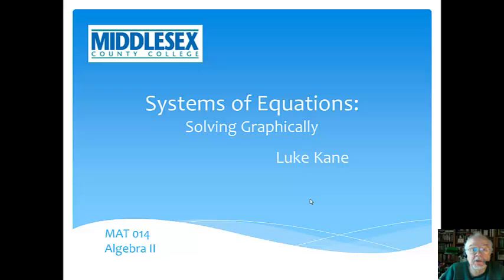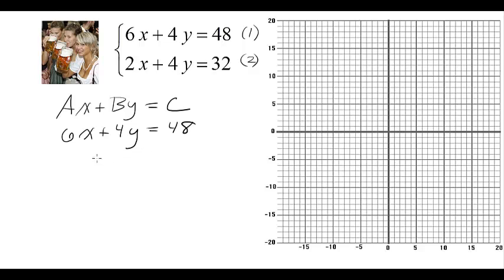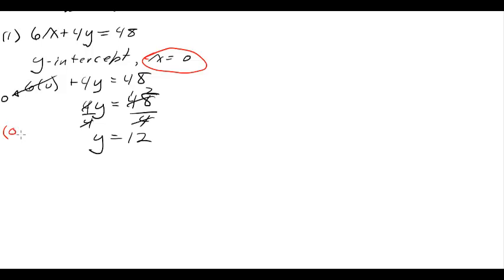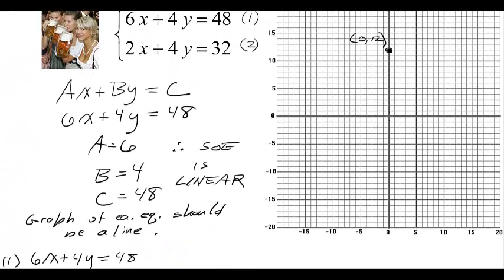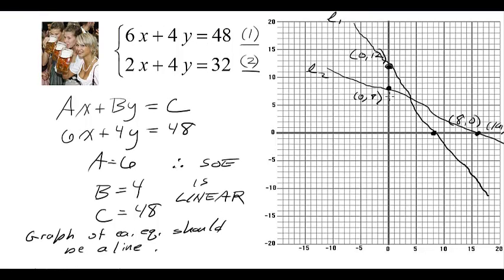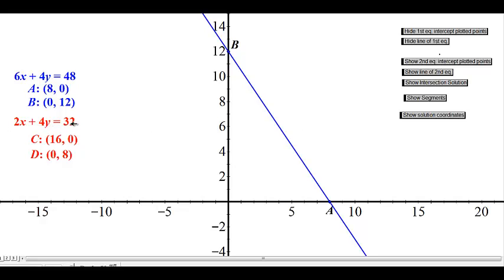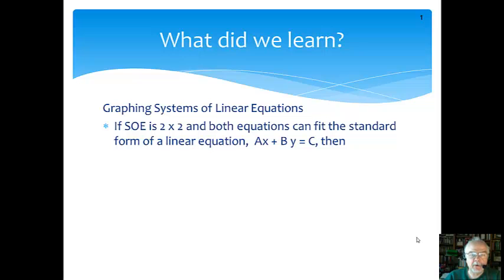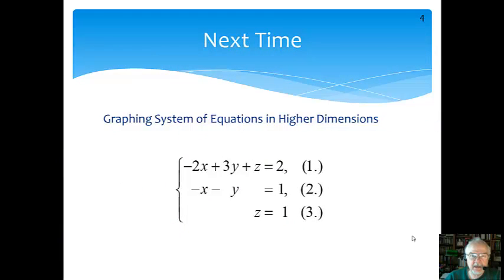Solving Systems of Linear Equations by Graphing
A 2 x 2 system of linear equations is graphed to find its solution.